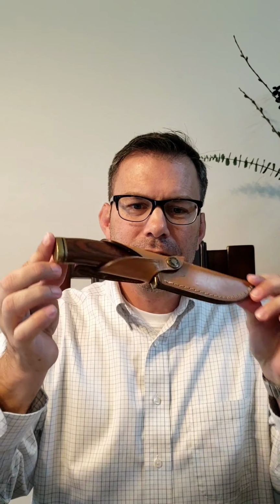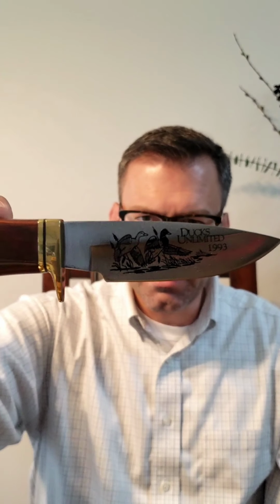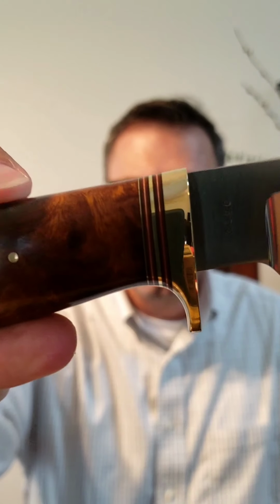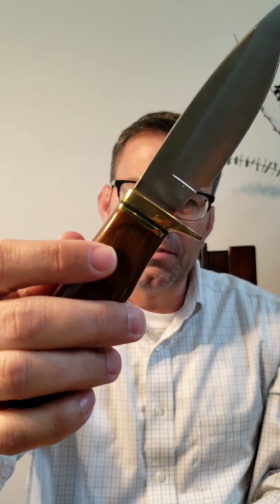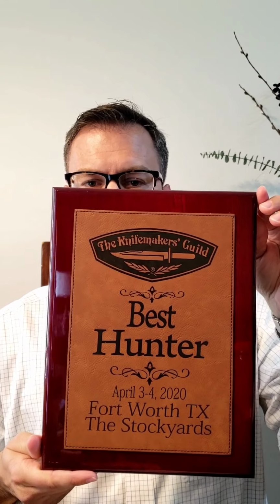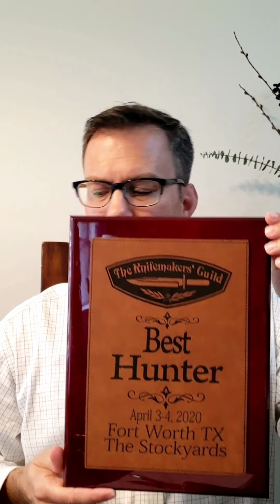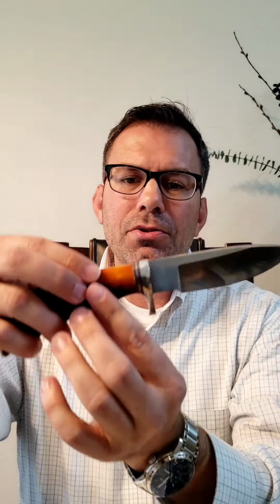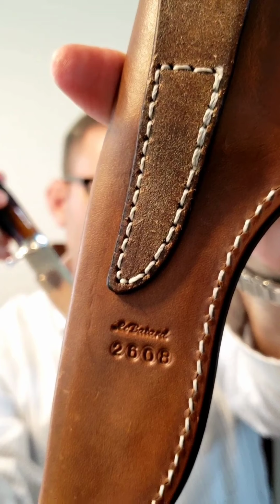Dave's Knife Video - LeBatard Hunter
LeBatard knife birthday gift for brothers.